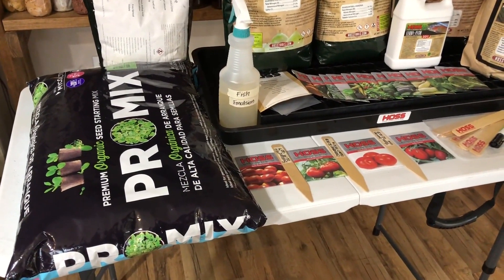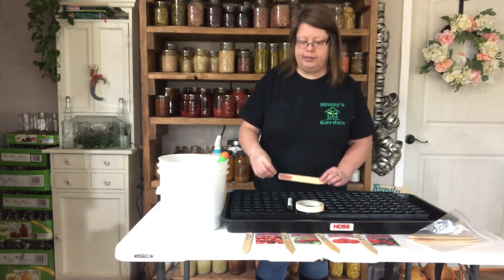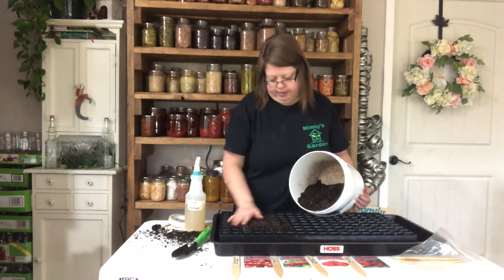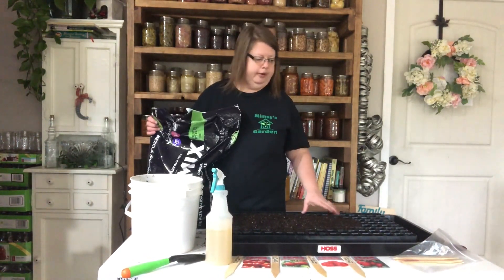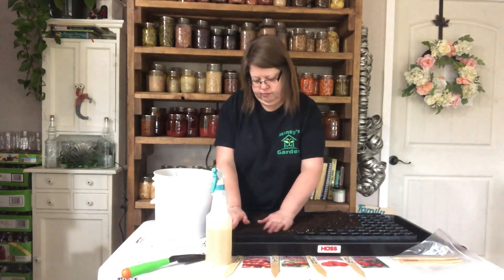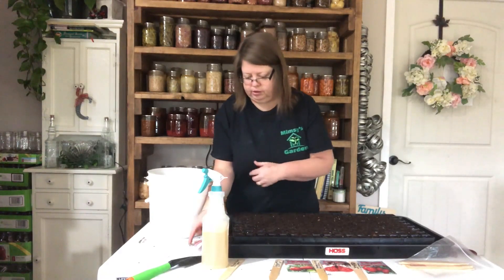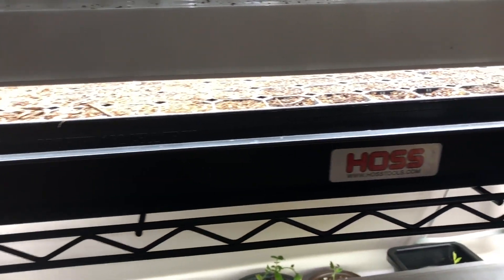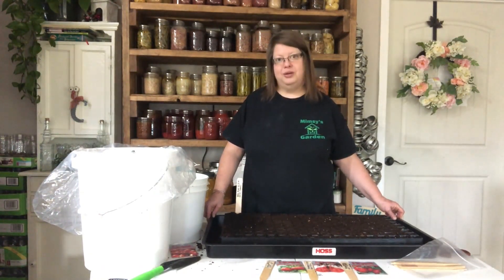Have You Started Your Seeds? | Mimsy's Garden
A how to video.
Let's learn the way Mimsy starts some of her seeds.